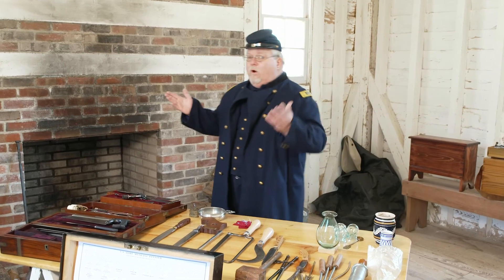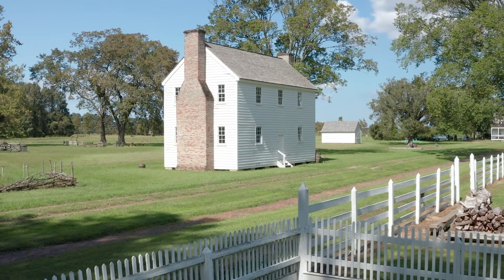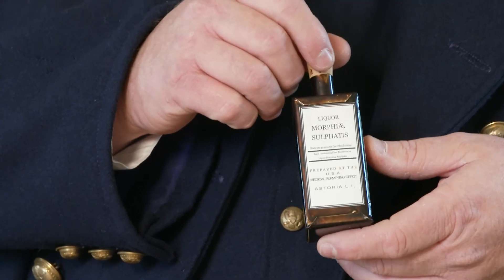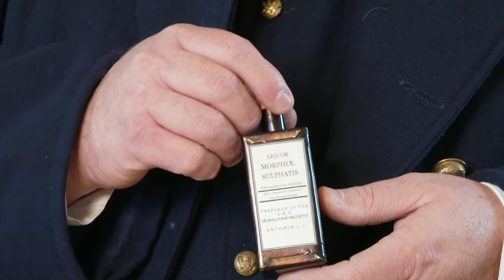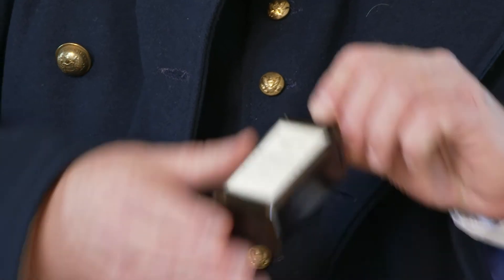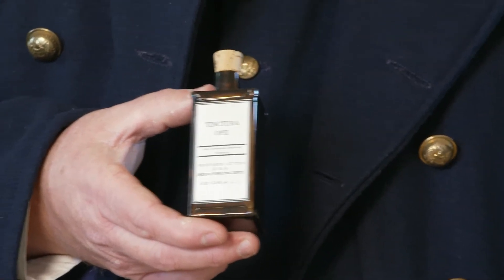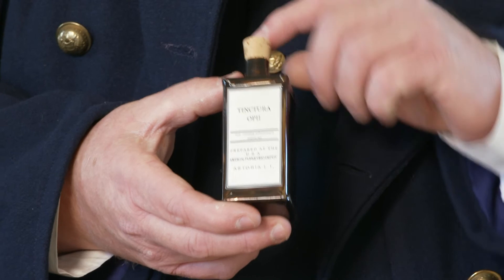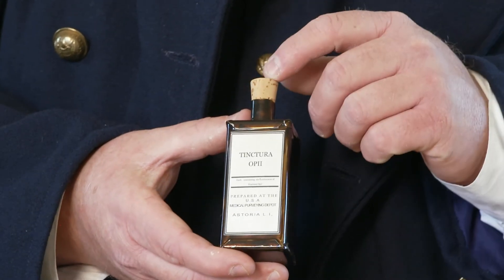Maladies and Remedies: Military Medicine During the Civil War Era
Dressed as a US Army surgeon from the Civil War era, Mr. Chris Grimes discusses medical advance in military medicine from the early colonial period to the Civil War. How were techniques similar? How were they different? And how much did medicine advance before the modern era?